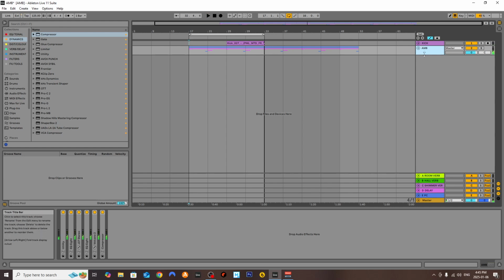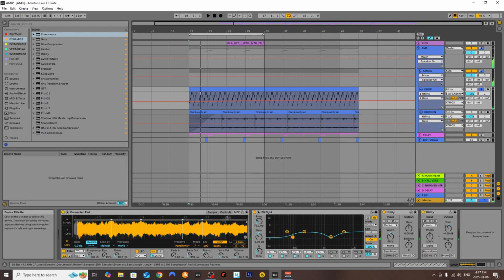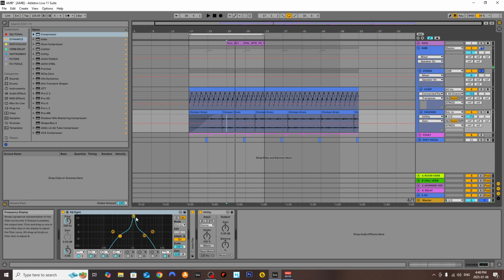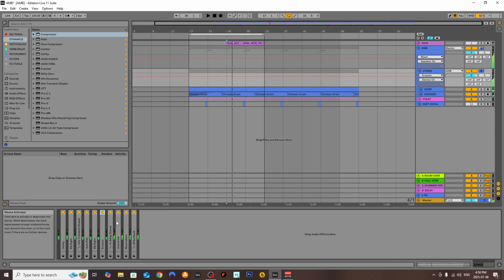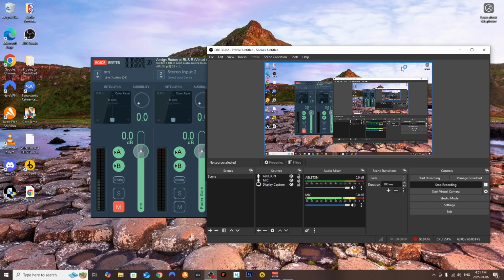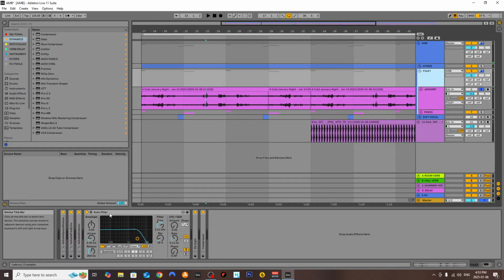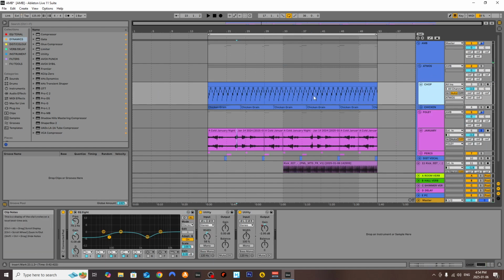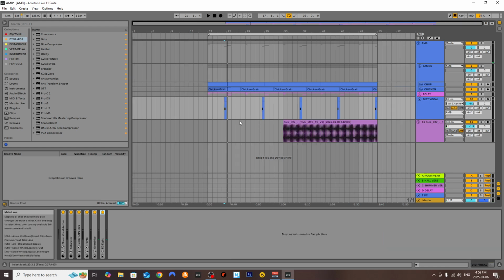Ableton - Creating Evolving Atmospheres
Lets examine one way of creating an atmosphere in Ableton.

00:00 What We're Covering
00:27 Introduction
1:53 Sample Manipulation
4:06 Atonal Audio Clip Layer
5:02 Processing the ATMOS Layers
7:28 Ableton CRASH (skip to 8:27)
8:27 Continue
8:38 Field recording foley
10:42 Percs/FX
11:42 Distorted Vocal Chop
12:23 Placing elements in the frequency spectrum
13:10 Final Bus Processing
14:33 Final Thoughts